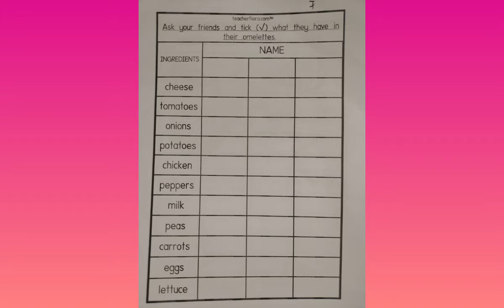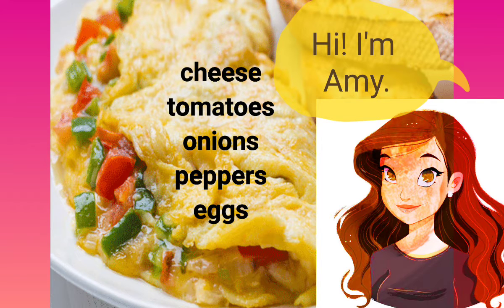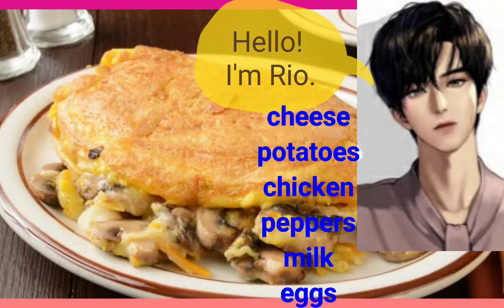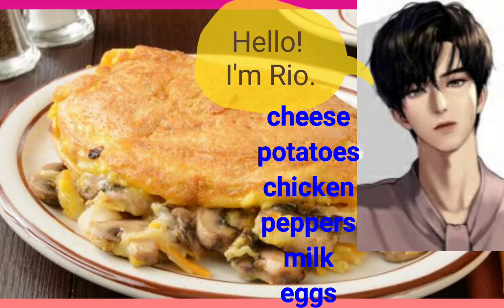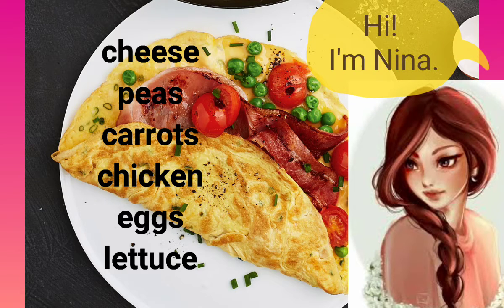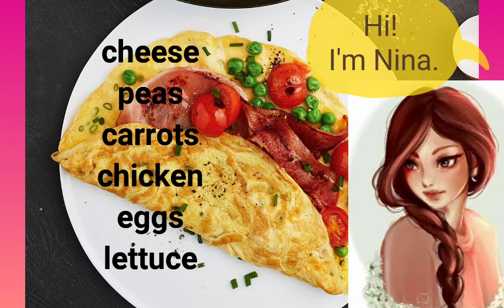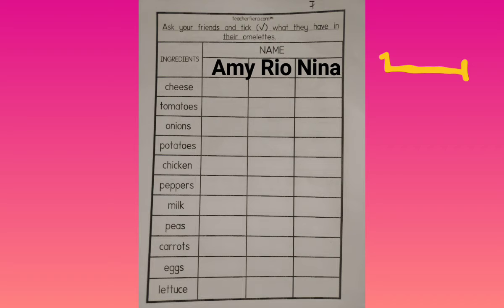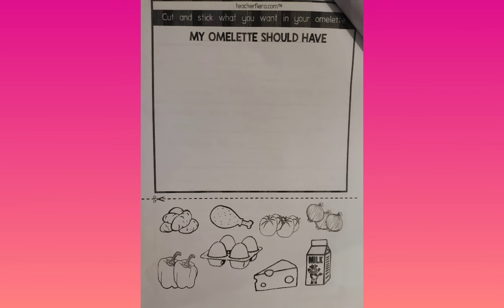CEFR SMART PLUS YEAR 3 :: UNIT 6 : FOOD, PLEASE! - WHAT DO YOU HAVE IN YOUR OMELETTE? :: PAGE 57